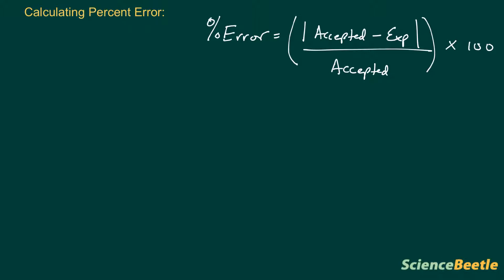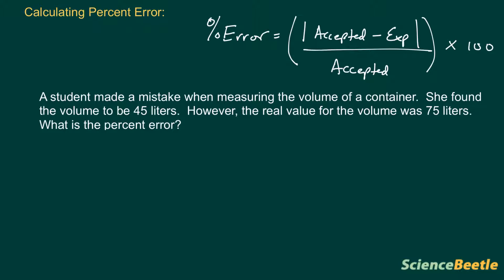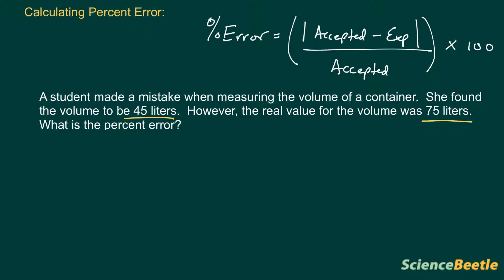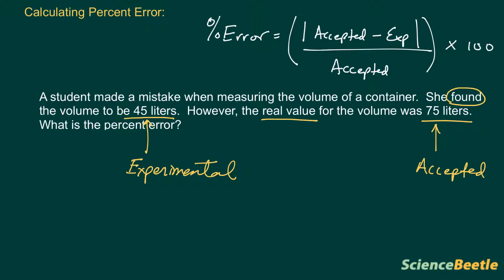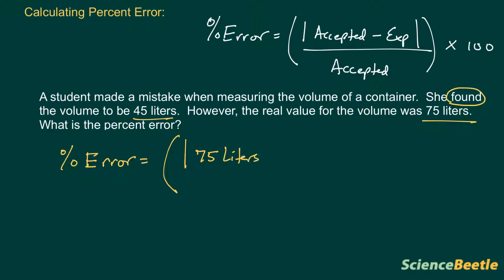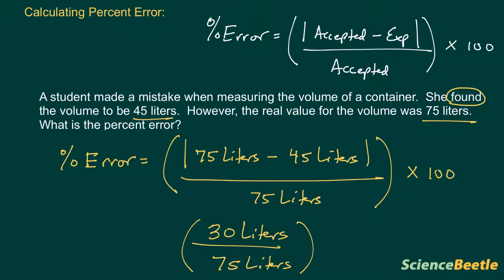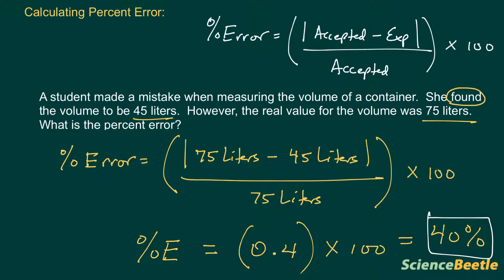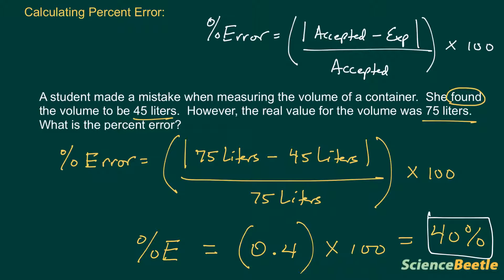calculating percent error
This video lesson explains how to calculate percent error.